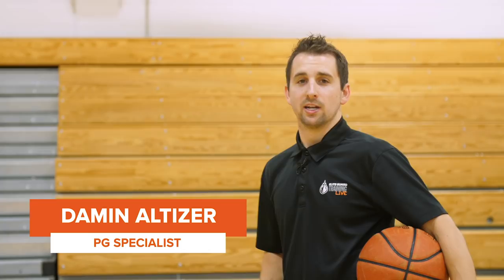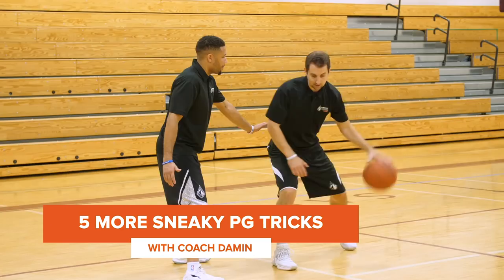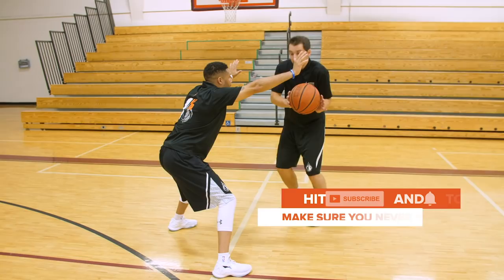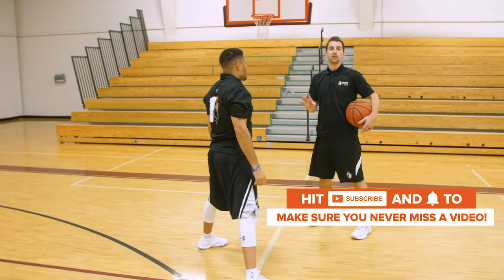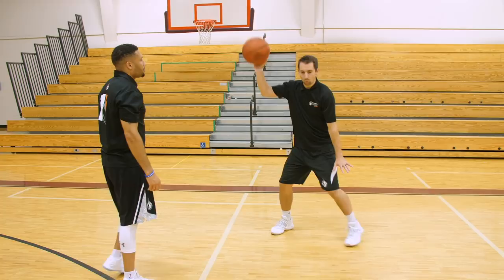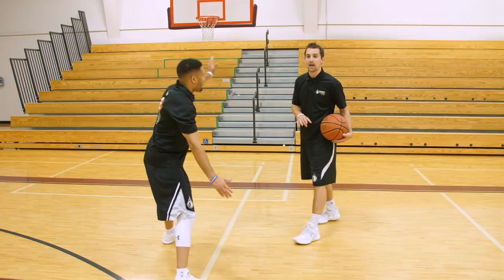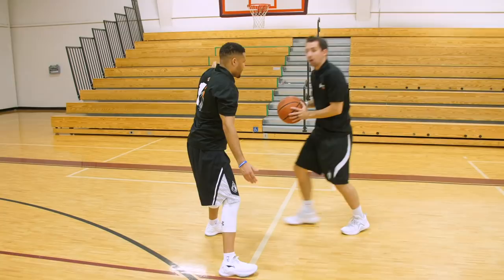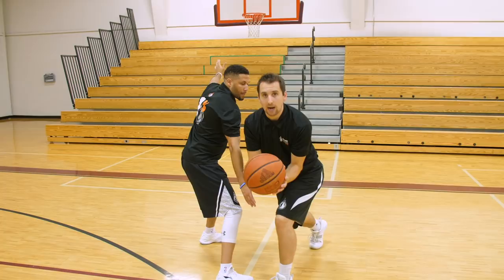5 MORE Sneaky PG Tricks from Coach Damin Altizer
Coach Damin is one of the world's premier trainers turning average PGs into elite tacticians on the floor.

Today he shares 5 elite PG tricks you can add to your game today!

Comment with which is your favorite!